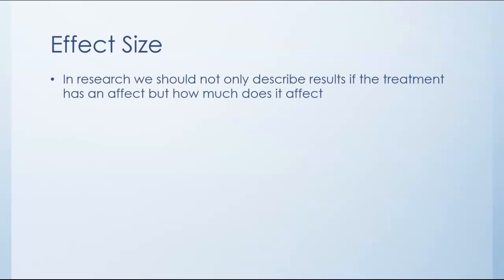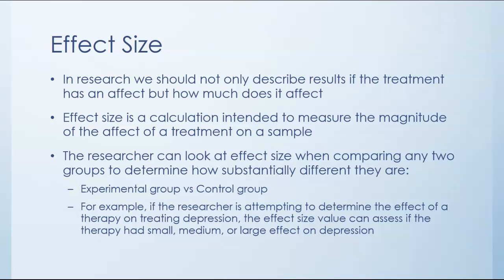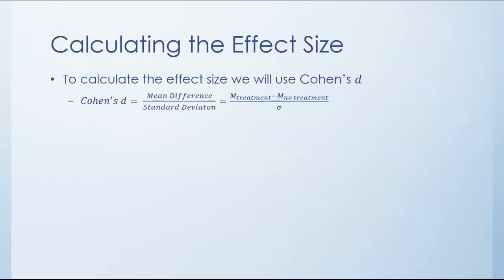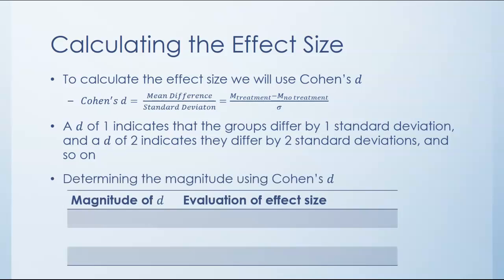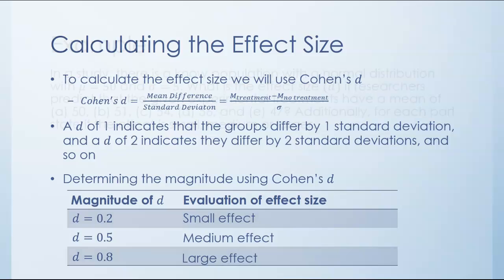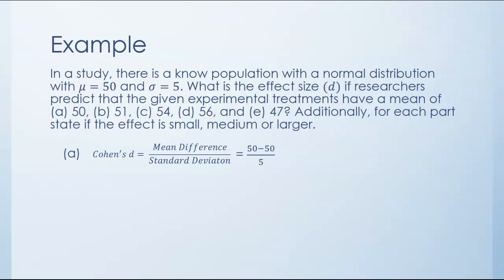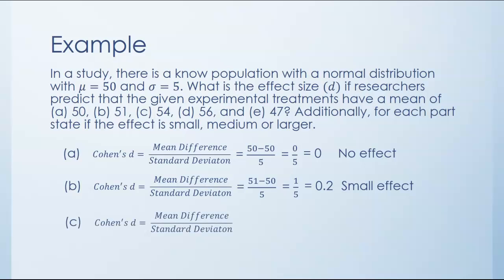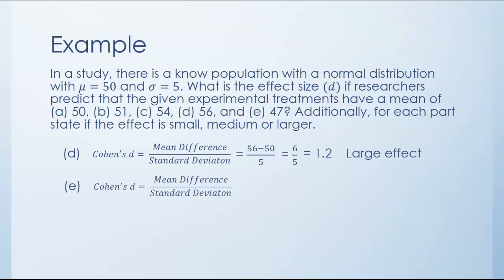MW Ch8e - Effect Size